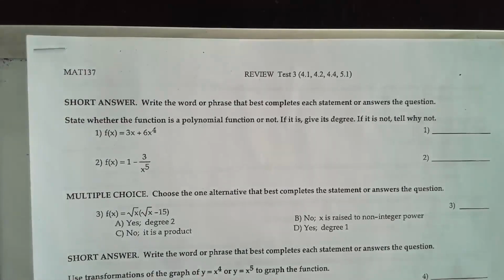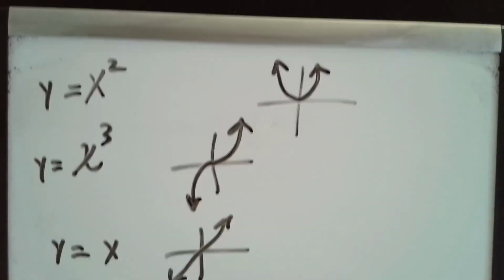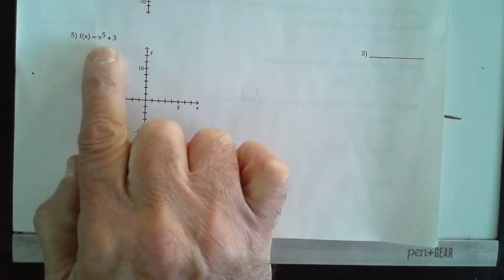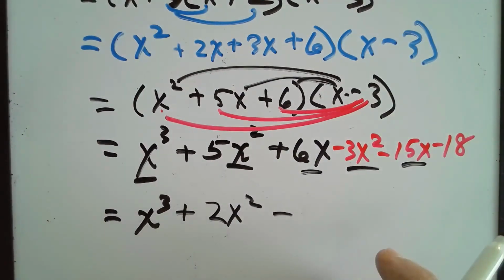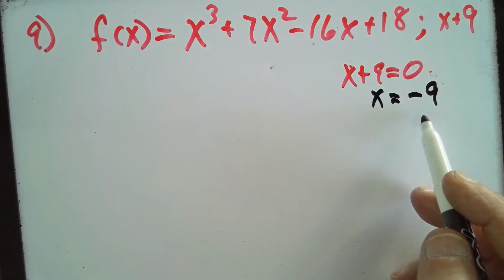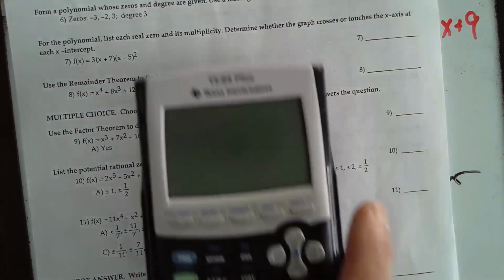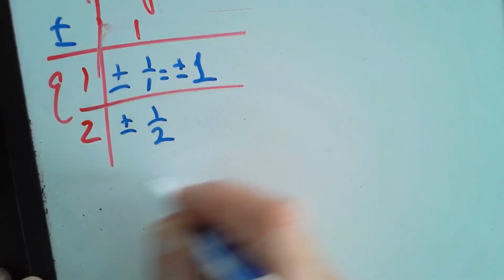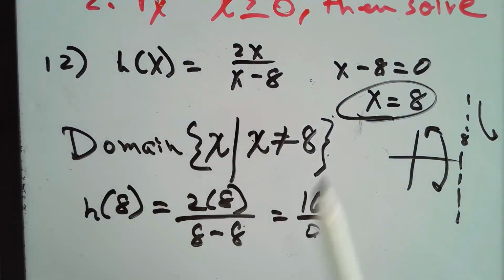137 Reveiw Test 3 Video